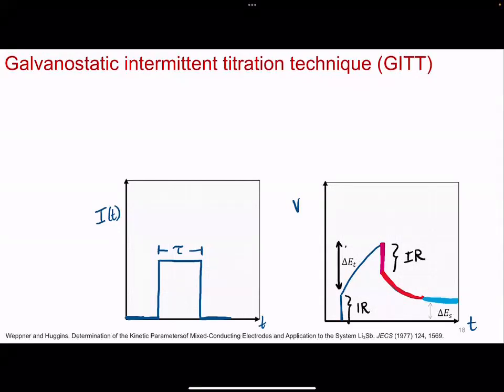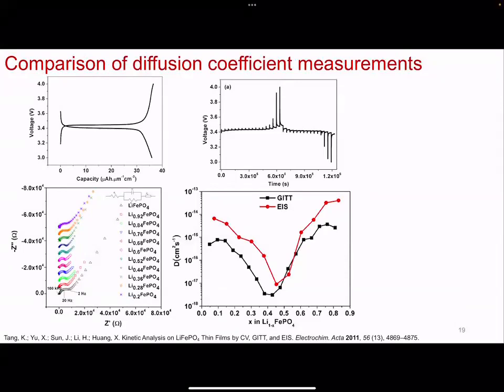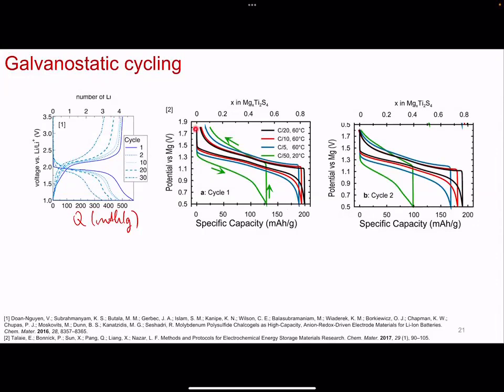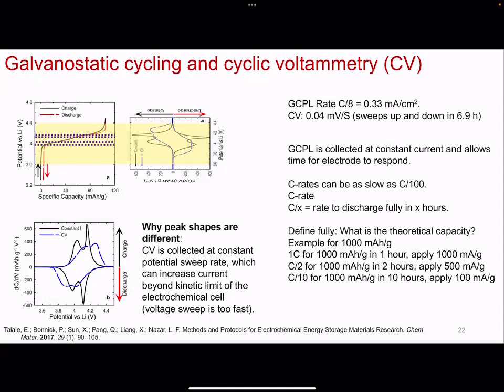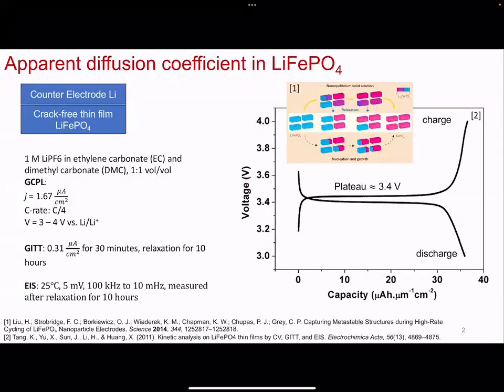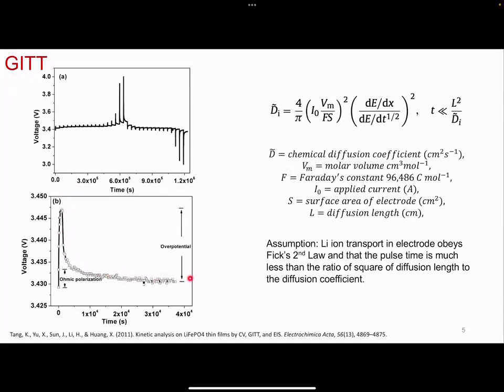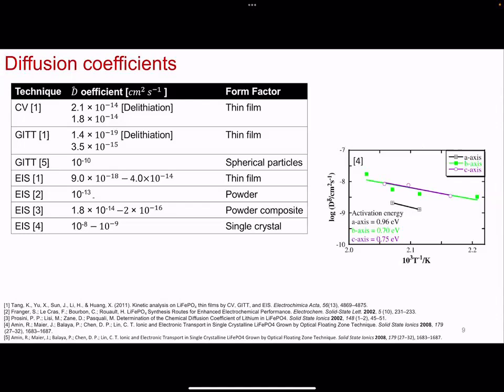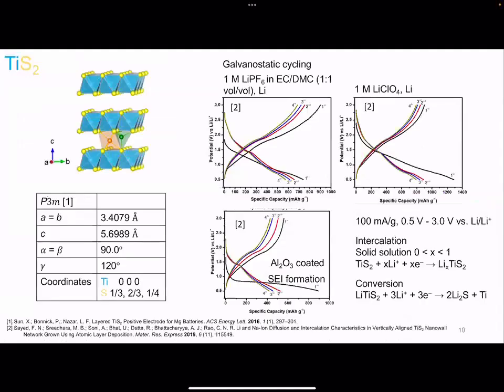GITT and EIS of battery materials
Galvanostatic Intermittent Titration Technique (GITT), Galvanostatic Cycling with Potential Limitations (GCPL), and Electrochemical Impedance Spectroscopy (EIS). Example of GITT. CV, and EIS of LiFePO4 (Li-ion battery cathode)

00:00 GITT
05:21 Diffusion coefficient from GITT
09:00 Galvanostatic cycling with potential limitations (GCPL)
22:15 dQ/dV vs cyclic voltammetry (CV)
25:47 Metastable solid solution in fast charging LiFePO4
30:00 CV of LiFePO4
31:26 Diffusion coefficient of LiFePO4 from CV
32:41 Diffusion coefficient of LiFePO4 from GITT
38:42 Diffusion coefficient of LiFePO4 from EIS
39:13 Diffusion coefficients of LiFePO4 single crystal